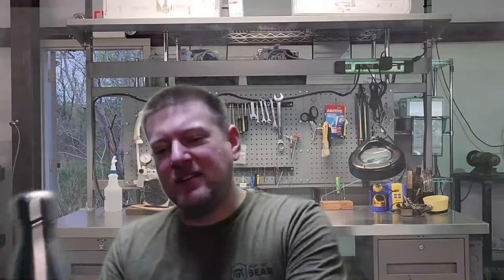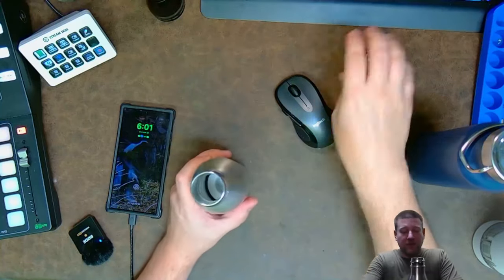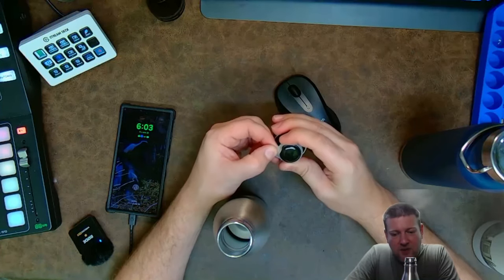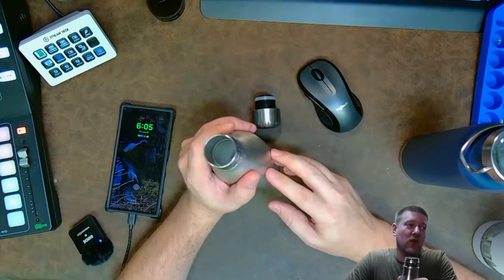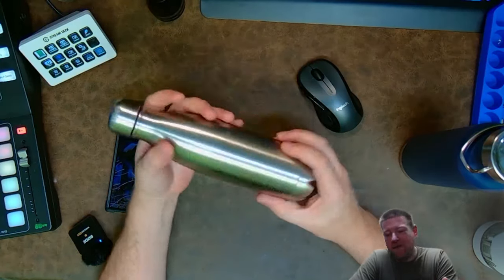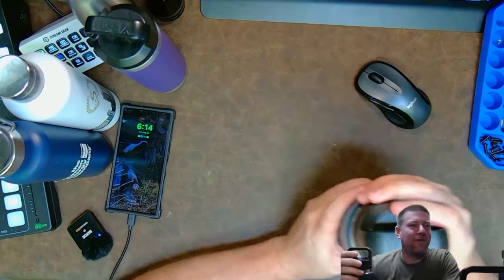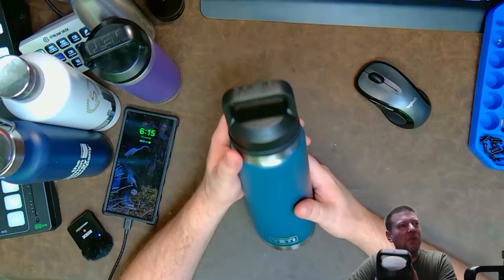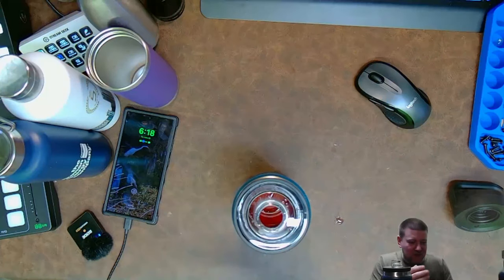Water Bottle Technology!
The design and technology of water bottles has com a long ways in the last 20 years. Let's take a look at a few typical design and you'll see my pick for the best new water bottle!